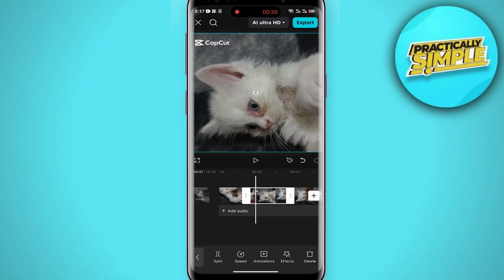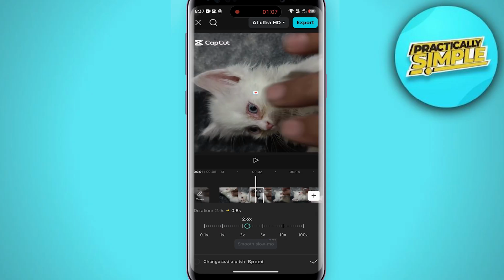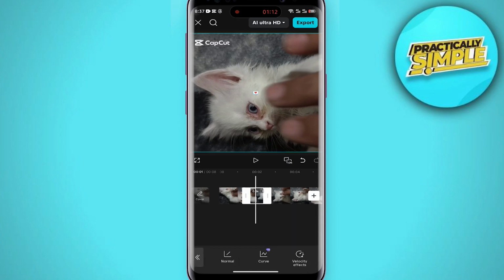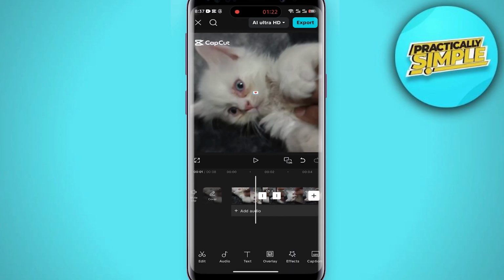How To Speed Up Video In CapCut (2025 New Method)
Want to make your videos faster or create cool time-lapse effects? In this 2025 updated CapCut tutorial, we’ll show you the easiest and most precise way to speed up your videos using the new method. Perfect for YouTube, TikTok, Instagram, or any social media content!

In this video, you'll learn:

Opening Your Project in CapCut

Launch CapCut on your PC or mobile device.

Import the video clip you want to speed up into your timeline.

Selecting the Clip

Tap or click on the video clip in your timeline.

Ensure your clip is trimmed to the section you want to speed up.

Using the Speed Tool

Navigate to the “Speed” option in the toolbar.

Choose Normal Speed to set a custom speed multiplier.

Increase the speed to make your video faster or decrease for slow-motion.

Using Advanced Curves (Optional)

Use Curve Speed to create variable speed changes within the same clip.

Make certain parts faster while keeping others slower for cinematic effects.

Previewing Your Speed Changes

Play the video to ensure the speed effect looks smooth and natural.

Adjust timing if needed for a perfect result.

Once satisfied, click Export.

Select the resolution and format for YouTube, TikTok, Instagram, or other platforms.

Save and share your fast-paced, professional video!

Follow these steps to speed up your videos in CapCut using the 2025 new method, and create dynamic content that grabs attention!